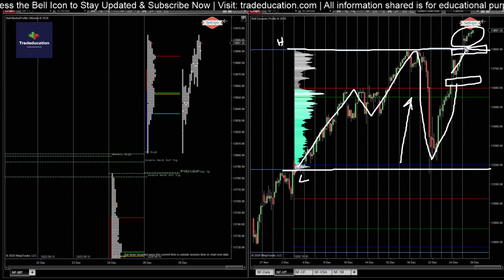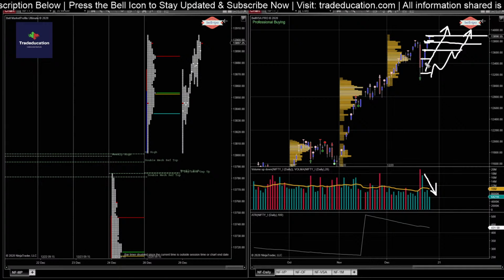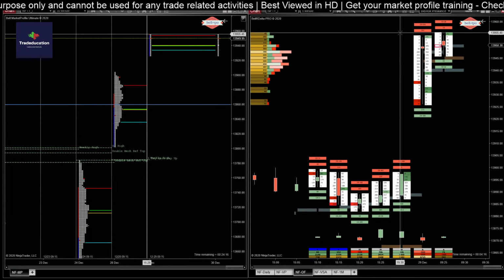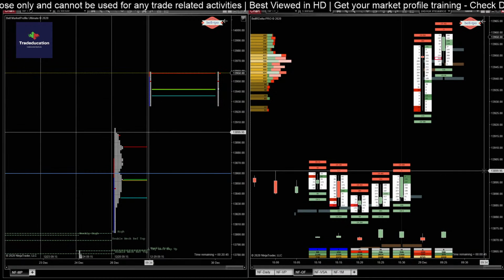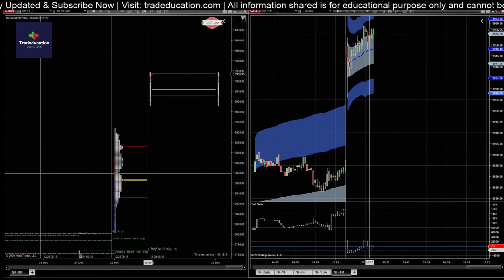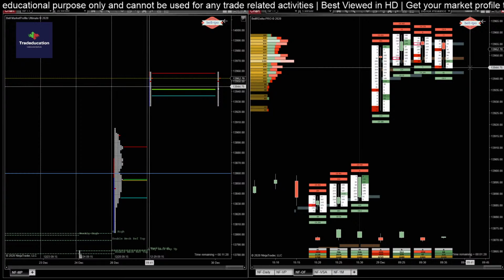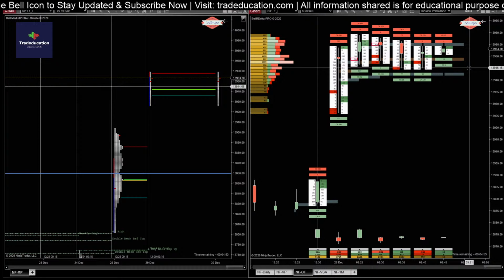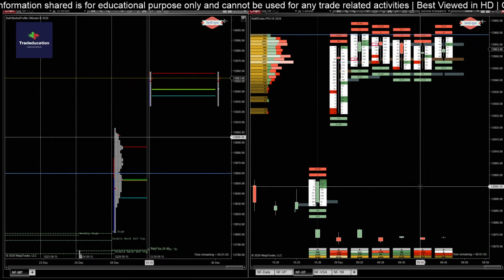Ep. 228 | Live Market Profile + Order Flow Trade Analysis | Nifty Auction Development